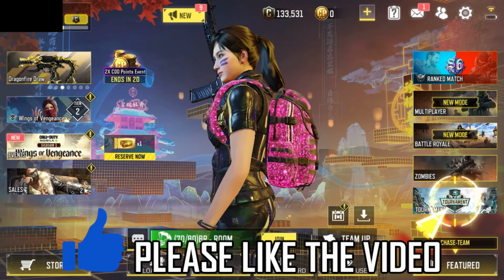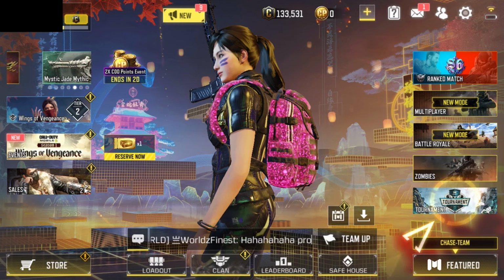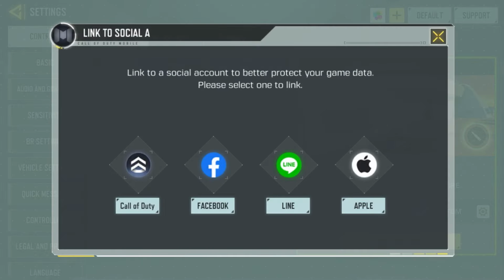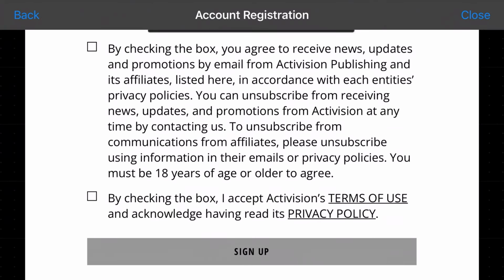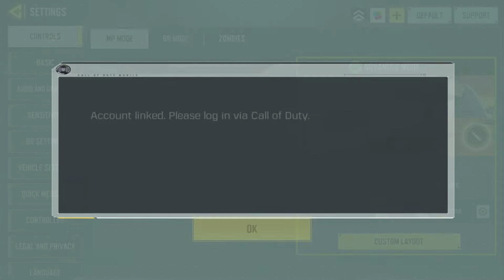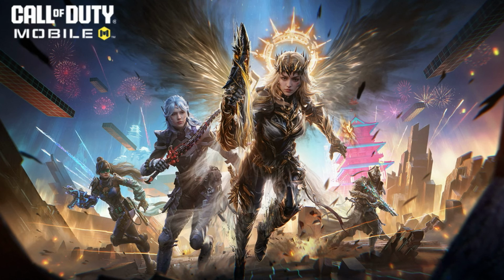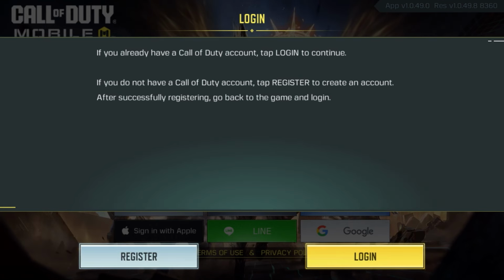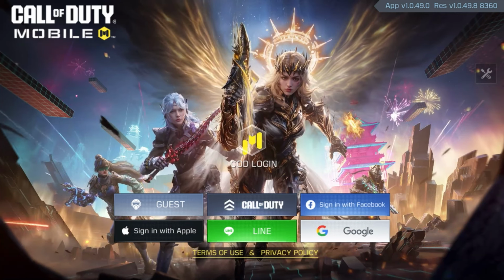How to Transfer Call of Duty Mobile Guest Account to Another Phone (NEW CoD Mobile UPDATE in 2025)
How to Transfer Call of Duty Mobile Guest Account to Another Phone (NEW CoD Mobile UPDATE in 2025). Step by step instructions of how to connect call of duty mobile guest account and link to another device for Android and iOS operating systems like iPhone and iPad with the new cod mobile app update in 2025.